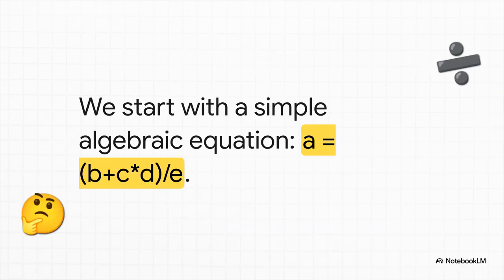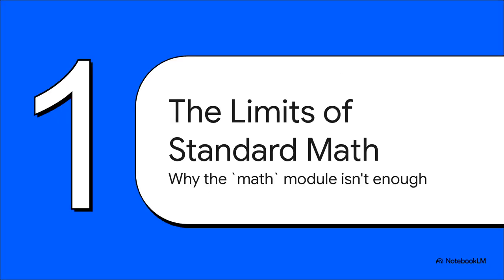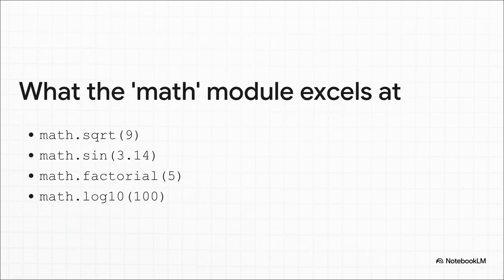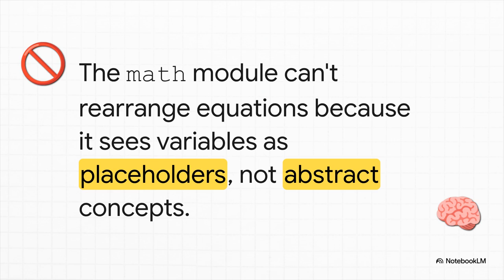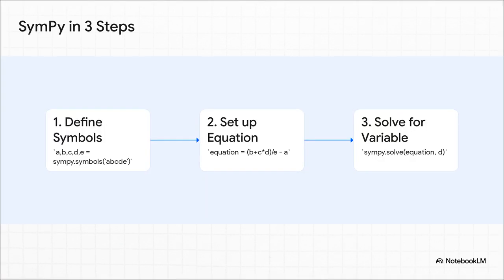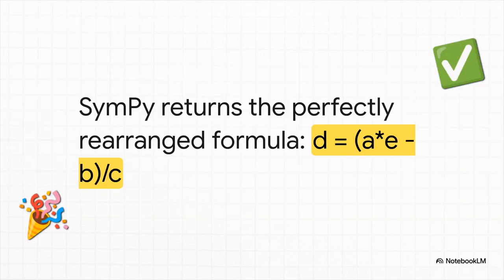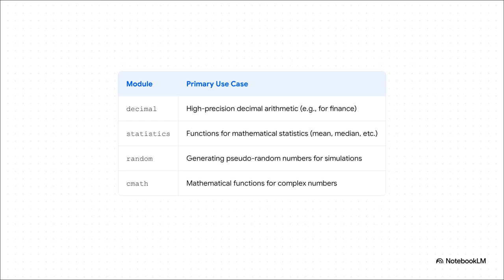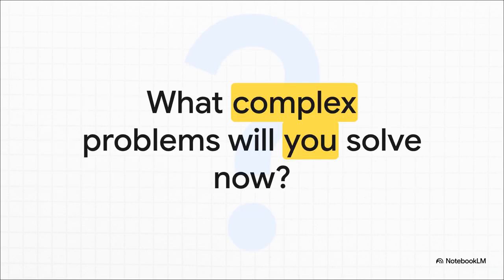Python More Than a Calculator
Video Description
Have you ever wanted to programmatically rearrange a mathematical equation in Python? In this video, we explore how to tackle symbolic math and manipulate equations to solve for any variable!

We'll start with a common challenge: taking an equation like a = (b+c*d)/e and automatically transforming it to solve for d, resulting in d = (a*e - b)/c. This is a task that goes beyond standard numerical calculations.
Discover the power of SymPy, a Python library designed for symbolic mathematics. We'll walk through practical examples showing how SymPy's solve() function can effortlessly rearrange algebraic and even trigonometric equations. You'll also learn how to convert string-based equations into symbolic expressions that your program can manipulate, a crucial step for building interactive GUI applications.

We will also contrast this symbolic approach with Python's built-in Numeric and Mathematical Modules, such as the math module. While the math module is excellent for performing calculations with functions like sqrt(), sin(), and cos(), it is designed for numerical computation, not symbolic manipulation. We'll touch upon what this module and others like cmath and decimal offer for your mathematical programming needs.
Join us to learn the key differences between numerical and symbolic computation in Python and see why libraries like SymPy and Sage are the go-to tools for algebraic manipulation.